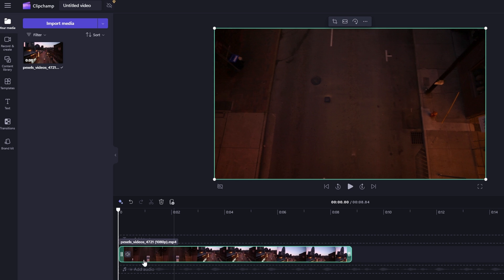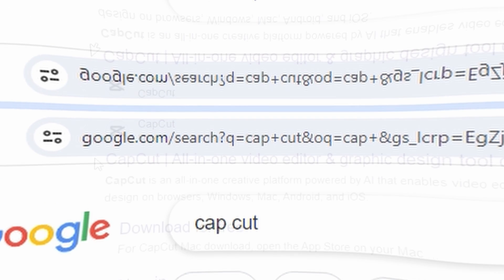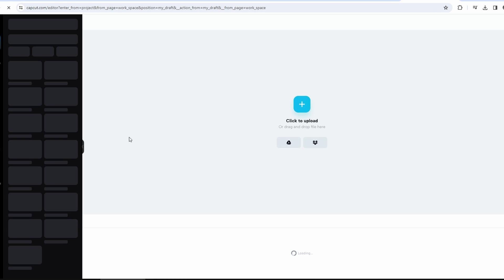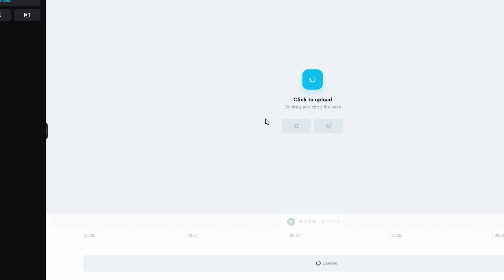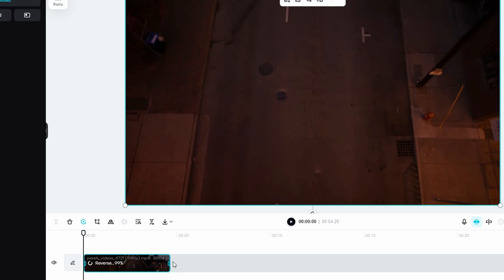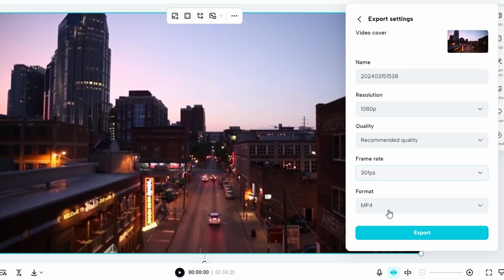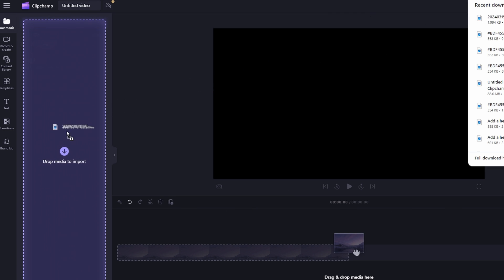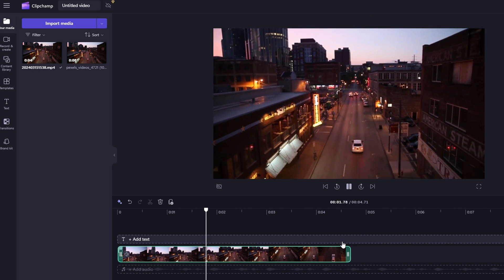Clipchamp : How To Reverse Video Tutorial (2025)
1. **Access CapCut:**
   - Open your browser and search for "CapCut."
   - Click on the first link to access the CapCut website.

2. **Create a New Video:**
   - Once on the CapCut website, click on "New Video."

3. **Upload Your Video:**
   - Upload the video you want to reverse by clicking on the upload button.

4. **Reverse the Video:**
   - After uploading your video, locate the "Reverse" icon at the bottom of the screen and click on it.
   - Wait for the reversal process to complete.

5. **Export the Reversed Video:**
   - Once the reversal is completed, click on "Export" in the top-right corner.
   - Choose the download option.
   - Adjust settings such as resolution, quality, and frame rate if necessary.
   - Click on "Export" to download the reversed video to your device.

6. **Upload Reversed Video to Clipchamp:**
   - Return to Clipchamp and upload the reversed video.
   - You can now use the reversed video in your projects.

By following these steps, you can effectively reverse a video using CapCut and then use it in your Clipchamp projects.